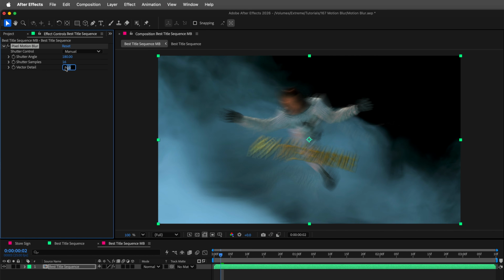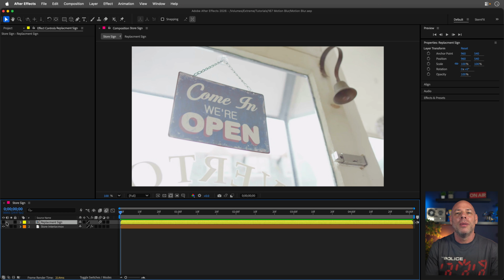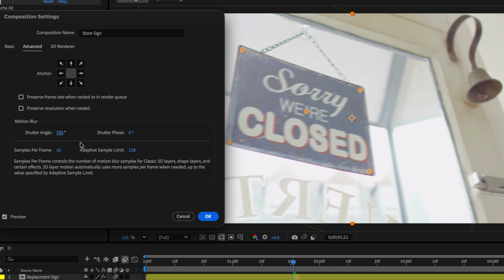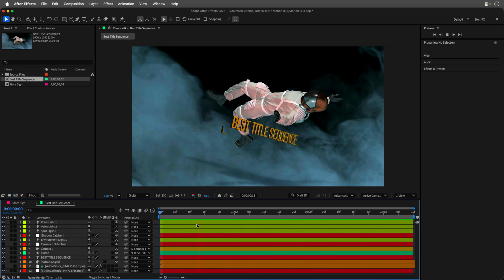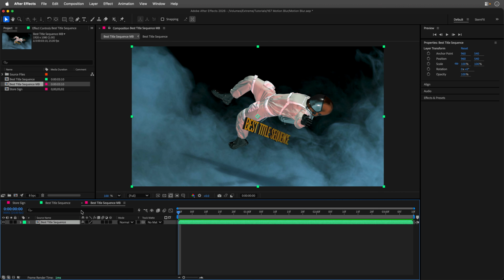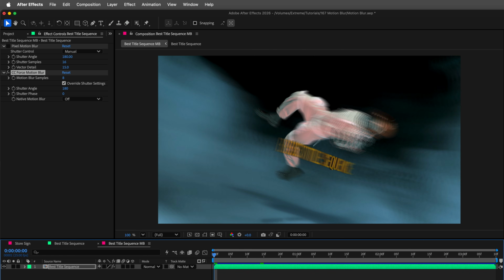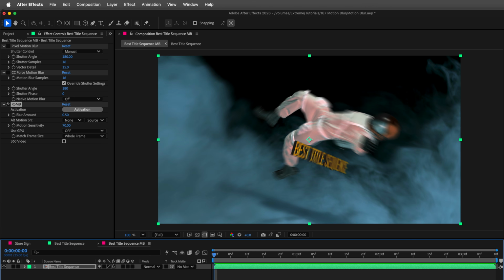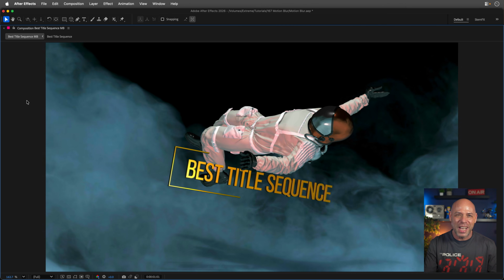Your Motion Blur Looks Fake. Here’s Why.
Why does motion blur sometimes look realistic, while other times it creates strange echoes, smearing, or ugly artefacts?
In this tutorial, I’ll explore After Effects’ native motion blur setting as well as four different effects that apply it synthetically. We’ll compare the quality, speed, and limitations of each option, including solutions for Advanced 3D compositions where native motion blur is unavailable.

00:00 - What you will learn
00:25 - What is Motion Blur?
01:22 - Motion Blur Settings
05:10 - Applying Motion Blur Effects
06:57 - Pixel Motion Blur
08:06 - CC Force Motion Blur
09:23 - RSMB
10:45 - BCC+ Motion Blur ML